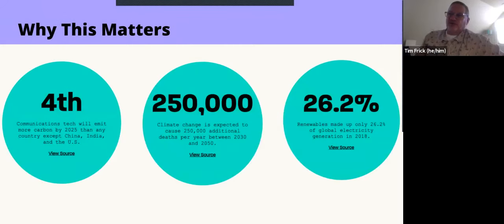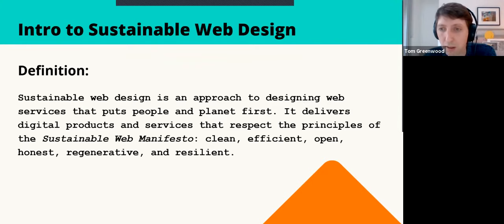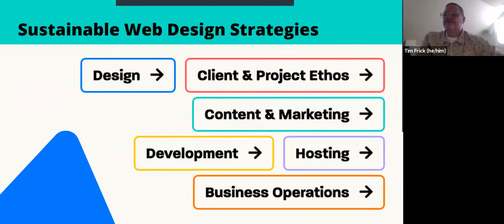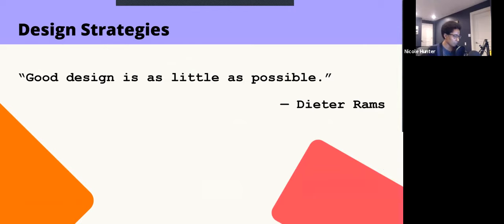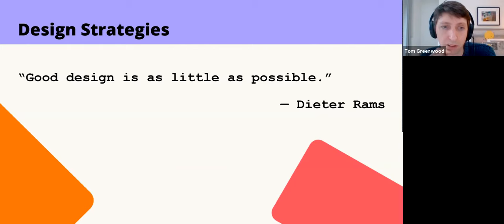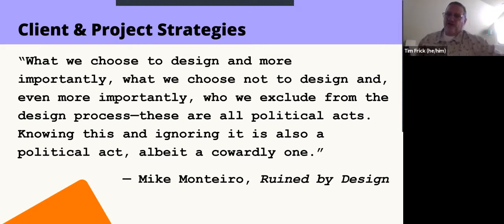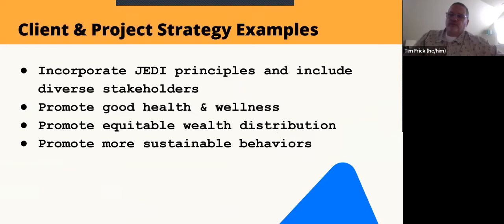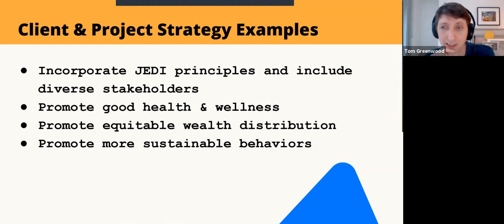Understanding Sustainable Web Design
Certified B Corp agencies Mightybytes and Wholegrain Digital join forces for a one-hour primer on Sustainable Web Design. Tim Frick, Tom Greenwood, and Nicole Hunter lead a discussion on how we can reduce the internet’s massive environmental impact through better design and development practices.